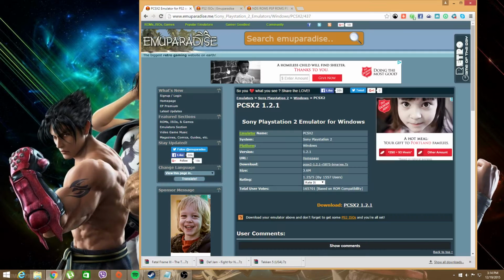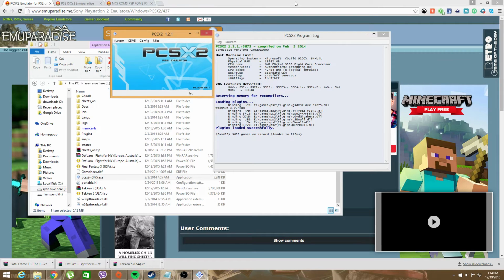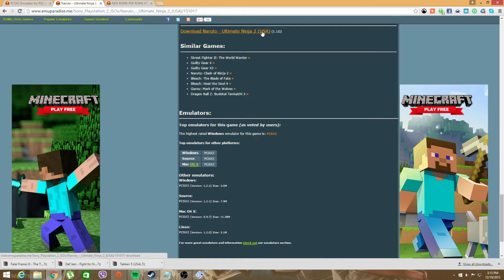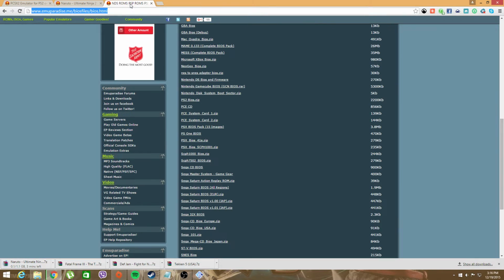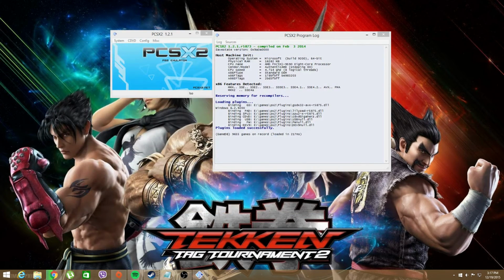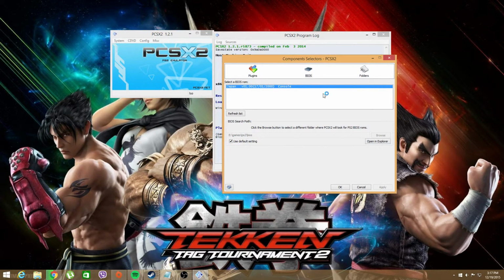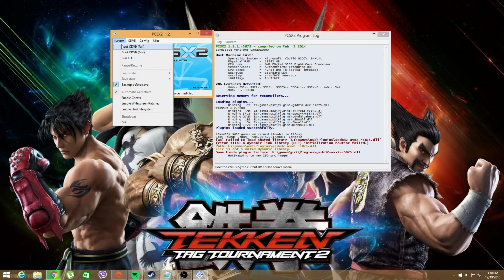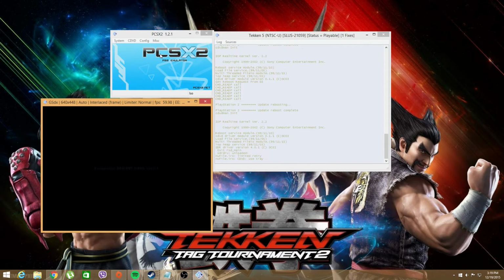PS2 emulator easy steps !(all download links)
download links below , and should be ready to game.